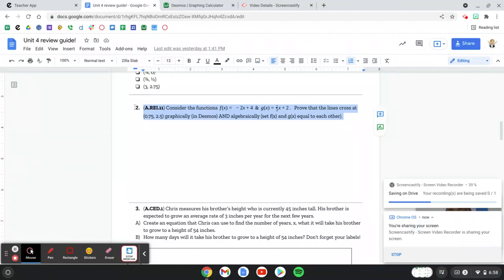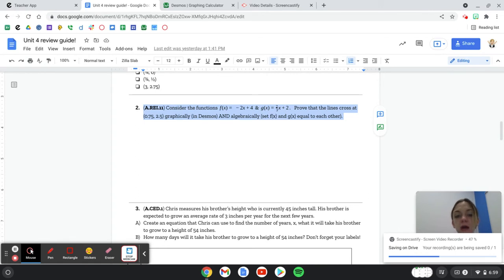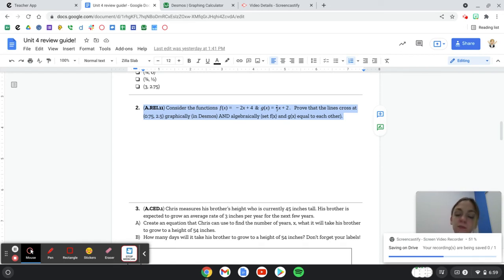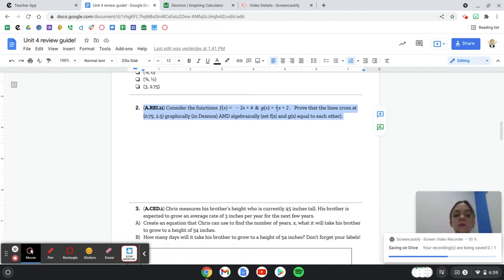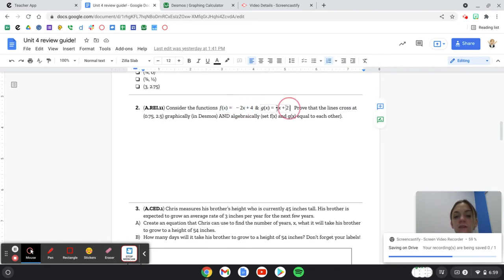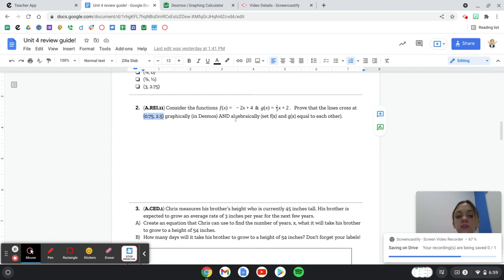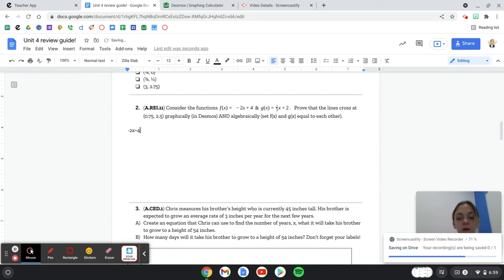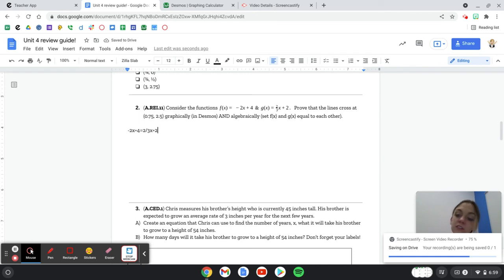Unit 4: Question 2